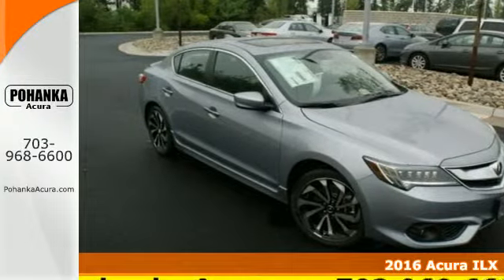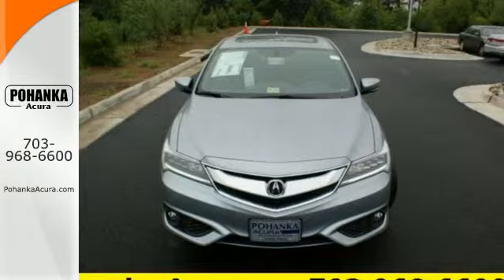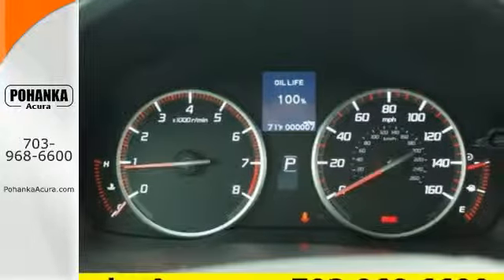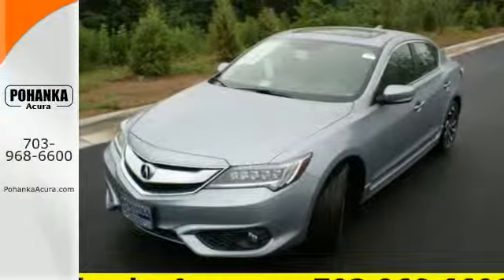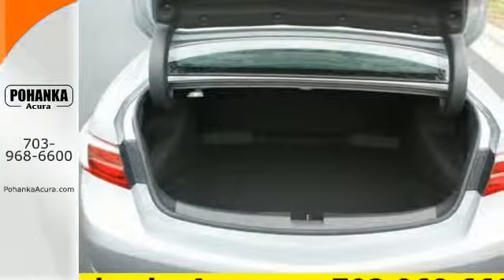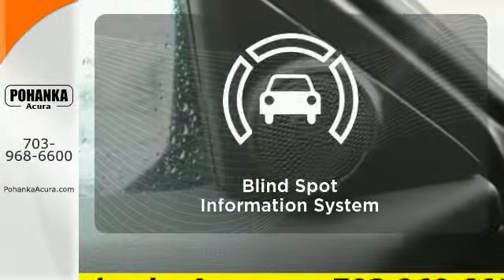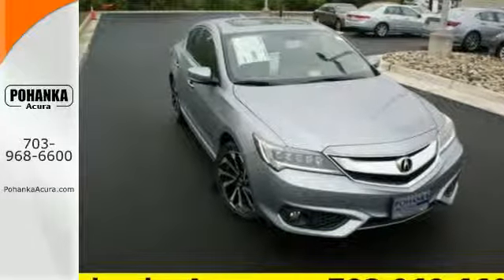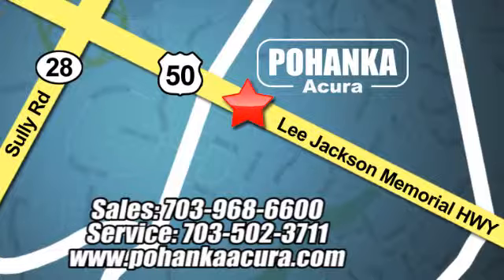2016 Acura ILX Fairfax VA Acura Washington-DC, MD GA008841 - SOLD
Year: 2016
Make: Acura
Model: ILX
Trim: 2.4L
Engine: 2.4L I4 DOHC i-VTEC 16V
Transmission: 8-Speed Automatic
Color: Gray
Interior: Ebony
Stock #: GA008841
VIN: 19UDE2F85GA008841
The car you've always wanted! Talk about a deal! This wonderful-looking 2016 Acura ILX is the rare family vehicle you are hunting for. Load this car down with passengers, cargo, whatever! This car's cavernous trunk and interior space will haul around everything you need. All prices exclude taxes, title, license, and dealer processing fee of $599.00. Published price subject to change without notice to correct errors or omissions or in the event of inventory fluctuations. All features not on all vehicles. Vehicles shown are for illustration purposes only. MPG is based on 2015 EPA mileage ratings. Use for comparison purposes only. Your actual mileage will vary, depending on how you drive and maintain your vehicle, driving conditions, battery pack age/condition (hybrid only), and other factors. MPG is based on 2016 EPA mileage ratings. Use for comparison purposes only. Your mileage will vary depending on driving conditions, how you drive and maintain your vehicle, battery-pack age/condition (hybrid only), and other factors.

Address:
13911 Lee Jackson Hwy